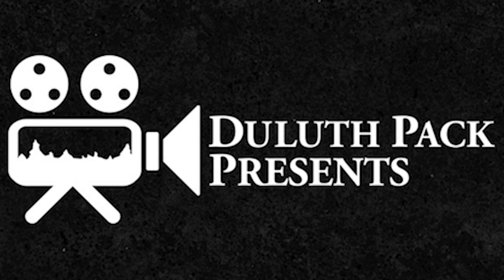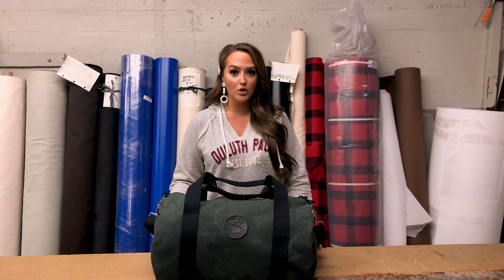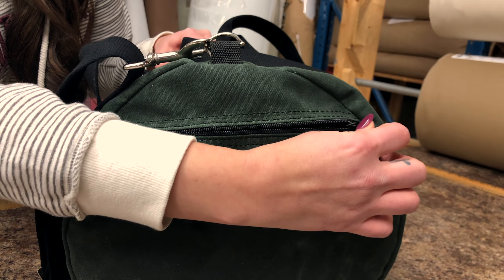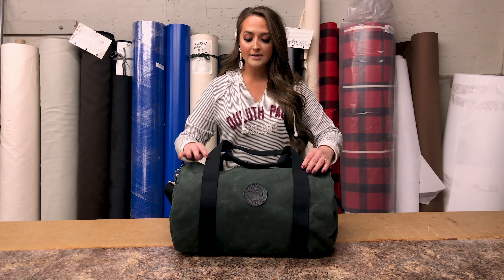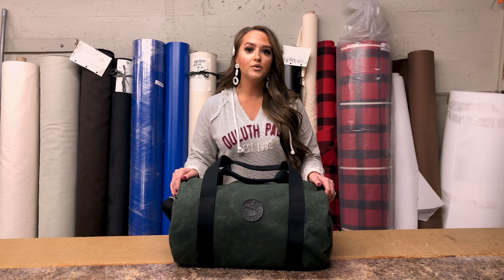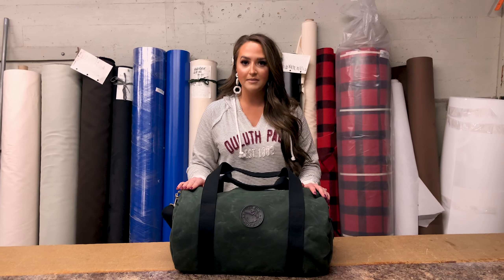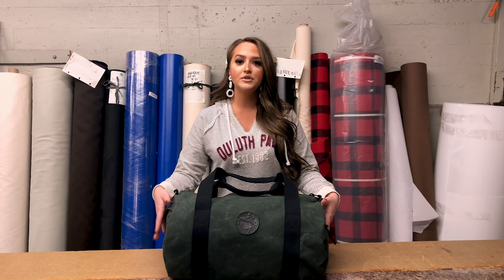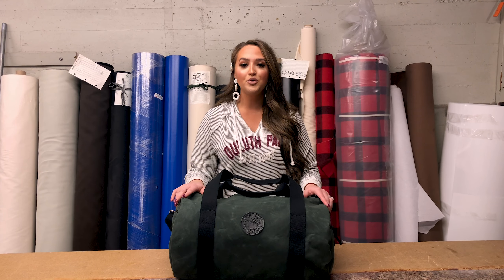Duluth Pack Zippered Round Duffel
Check out our Zippered Round Duffel with new side zip pockets for additional organization. Shot in our factory in Duluth, MN.